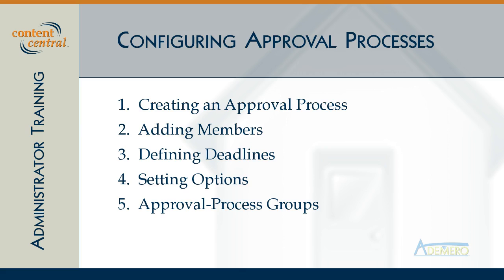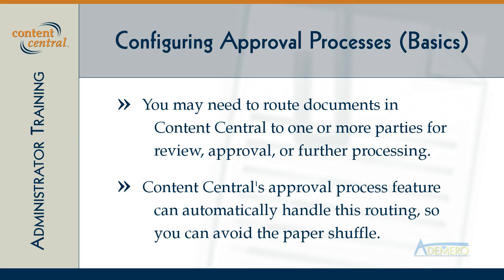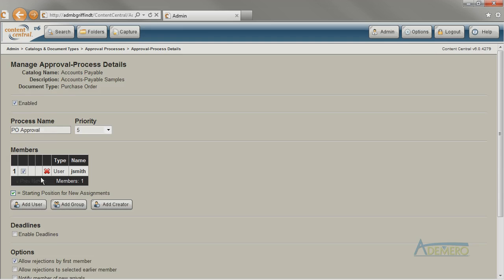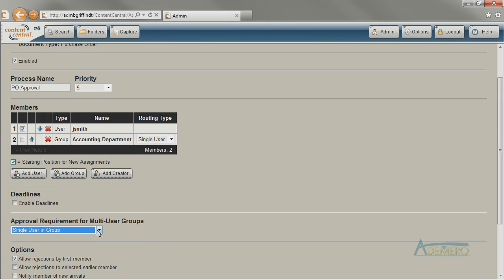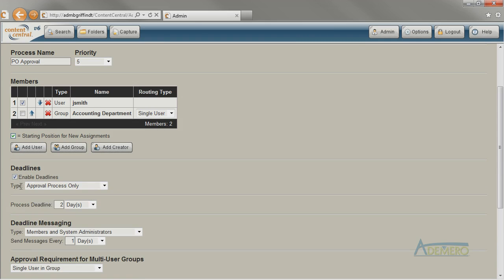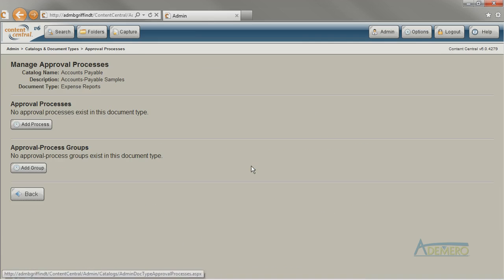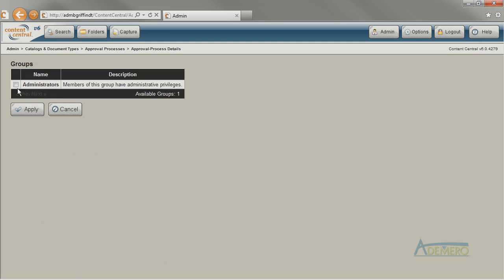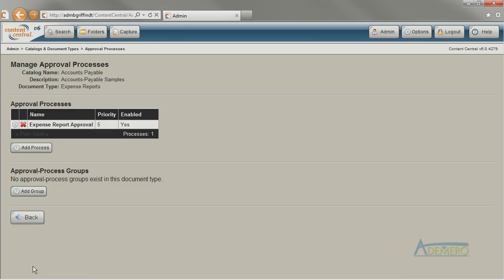Ademero Content Central Admin Advanced 05 Approval Process Basics